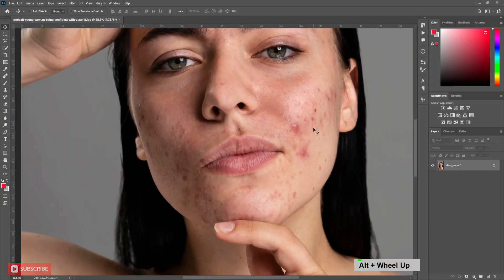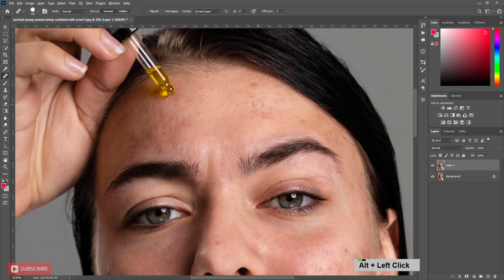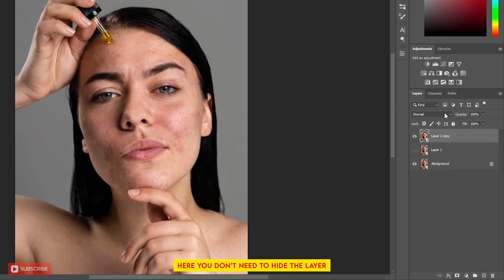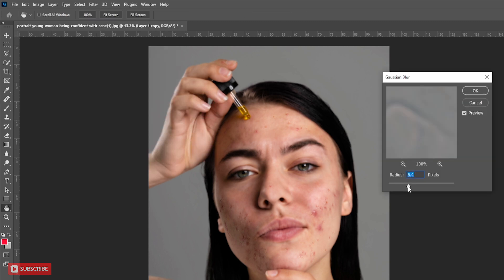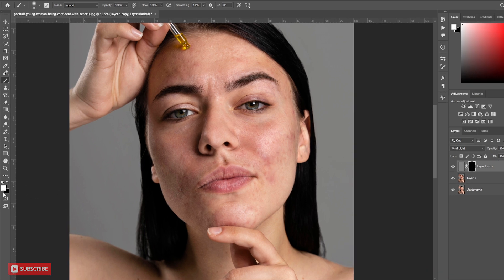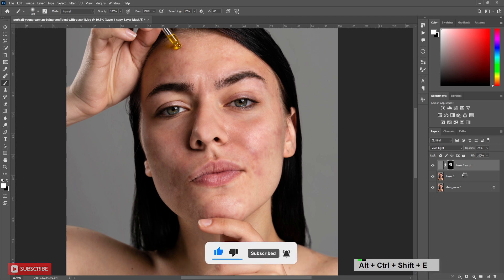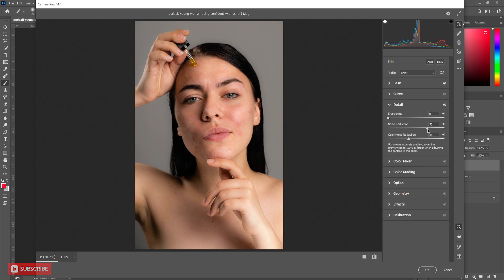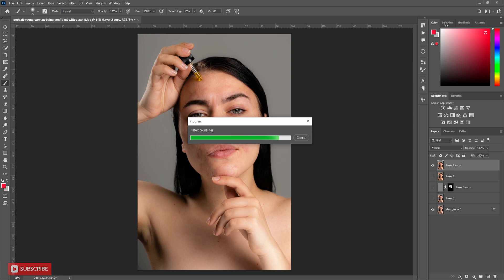High end Skin Retouching - Photoshop tutorial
Hello , welcome to creative canvas. today we are going to learn a best technique for high end skin retouching in just  few-min using adobe Photoshop.
If you don't understand anything in video then plz comment your query below the video.

easy to edit photoshop,
photo manipulation in photoshop,
skin retouching photoshop tutorial in hindi
skin retouching photoshop tutorial in bangla
photoshop skin tone
how to retouch skin in photoshop
skin texture photoshop
skin retouching photoshop tutorial